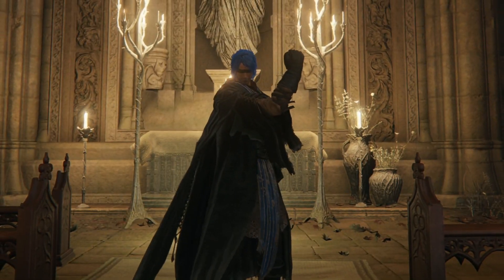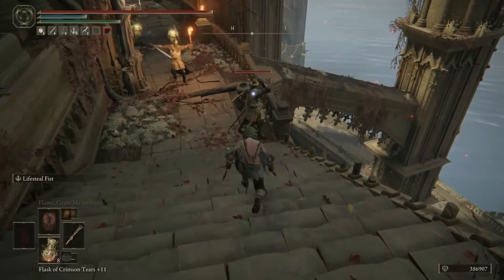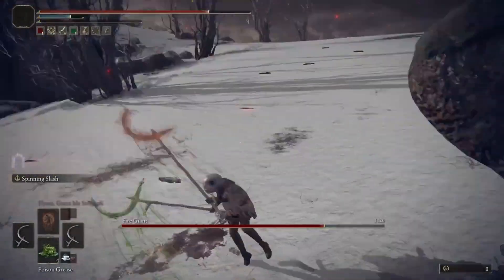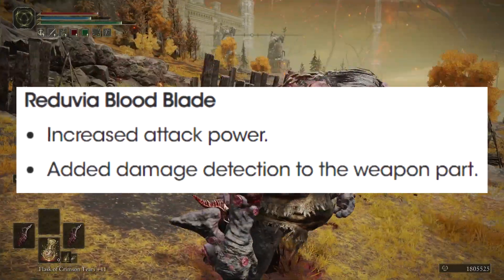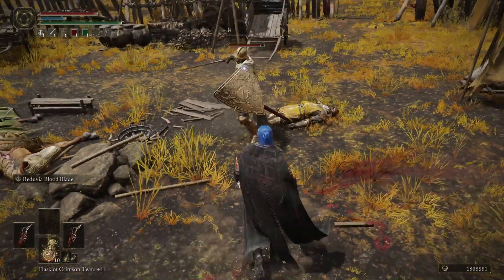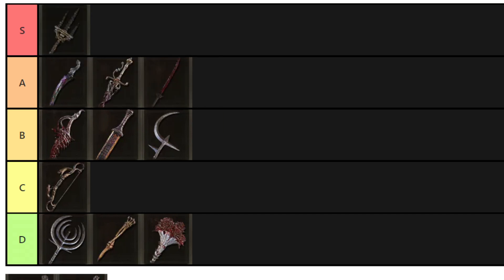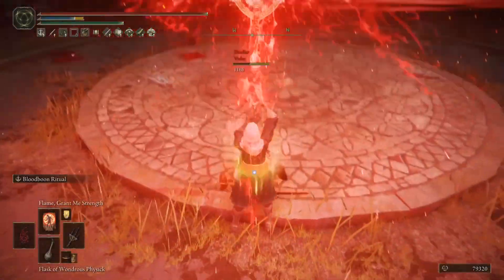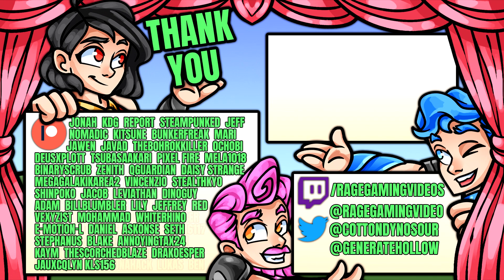The MOST POWERFUL Arcane Weapon Tier List - Best Highest Damage Bleed Weapons in Elden Ring 1.07!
The new strongest arcane bleed weapons in the game post 1.07! Enjoy!

Monster Hunter Rise Sunbreak can wait for now as we delve into Elden Ring and its Elden Ring gameplay with this Elden Ring guide and Elden Ring tips tricks and Elden Ring location and Elden Ring bosses and Elden Ring location how to and Elden Ring best weapon Elden Ring best strength dex int faith arcane weapon Elden Ring best PvP build weapon guide Elden Ring best boss weapon guide Elden Ring Rivers of Blood Serpent Bow Varre's Bouquet Reduvia Clinging Bone Marais Executioner's Sword Morgott's Cursed Sword Ripple Crescent Halberd!